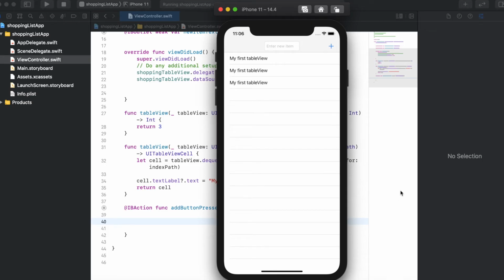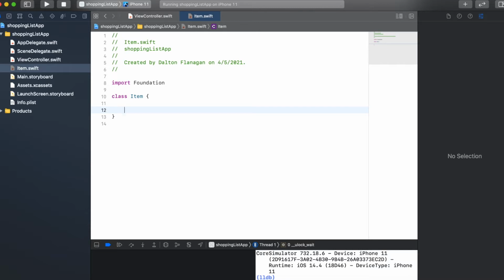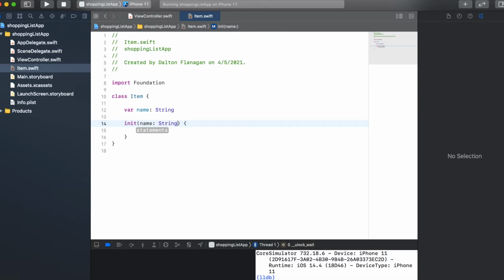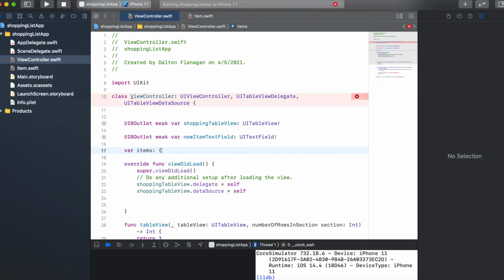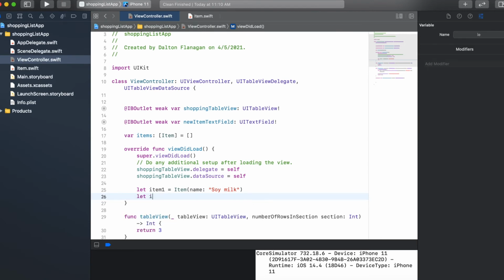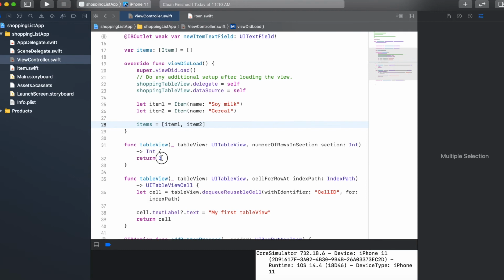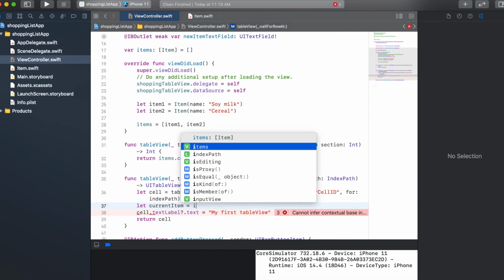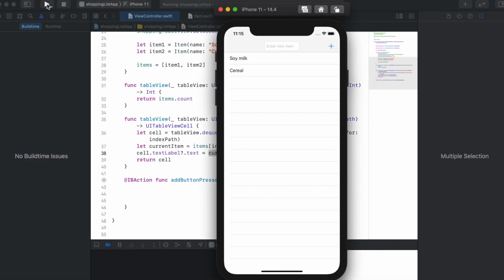Shopping list App Part 2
Shopping list app part 2. Creating a new class and array.